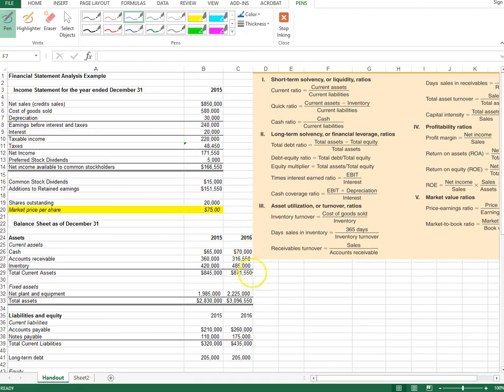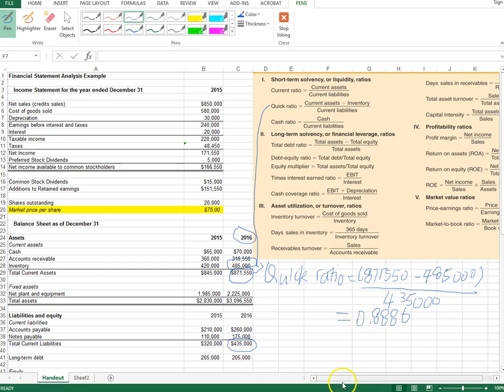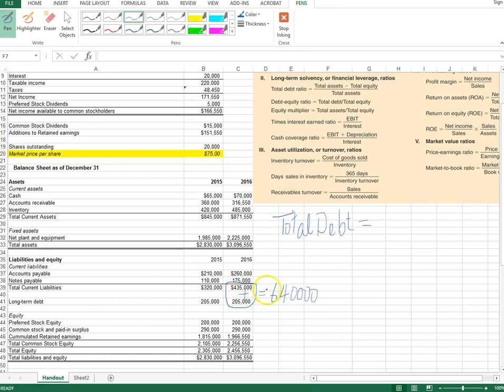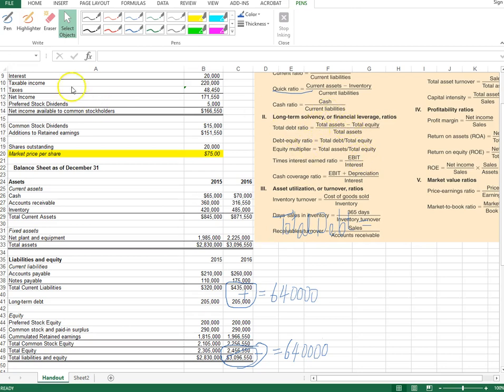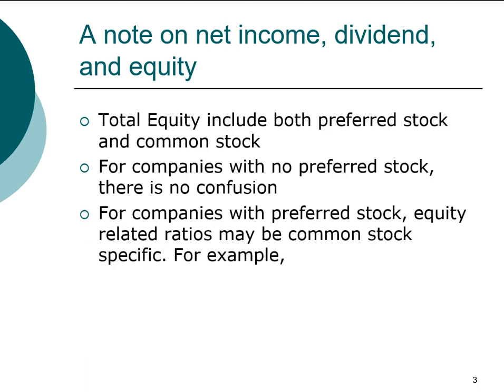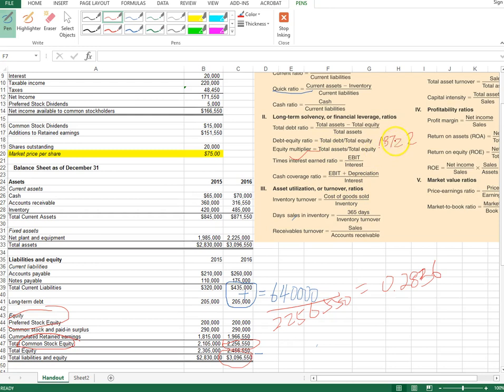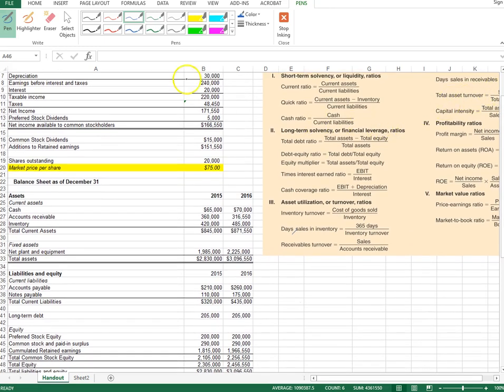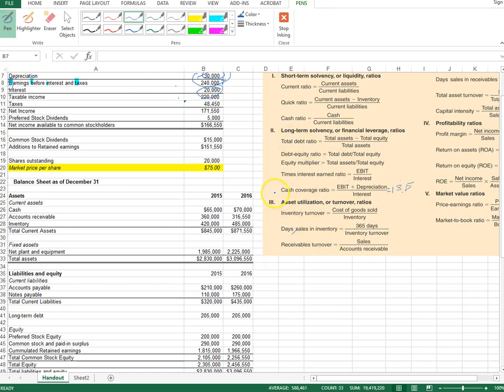Financial Statement Analysis - Financial ratios Part 2 (3/5)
How to compute financial ratios. Part 2 of 3.